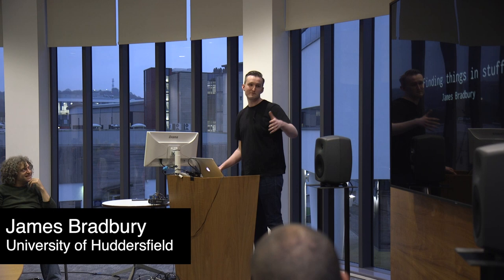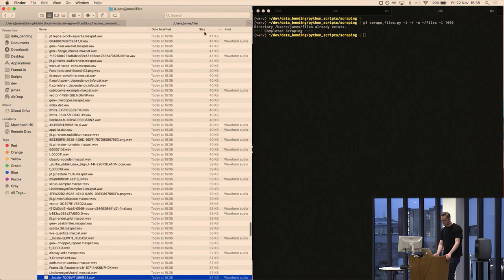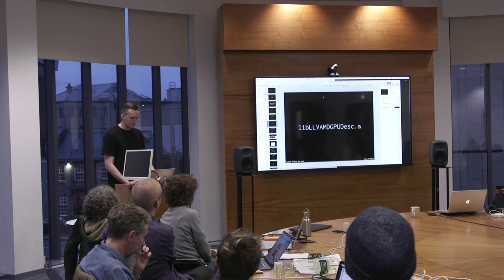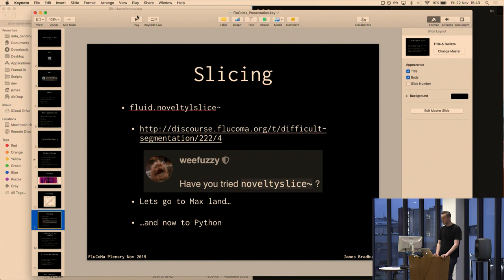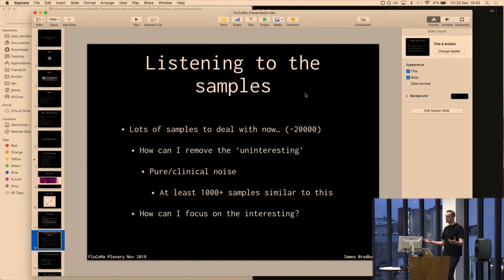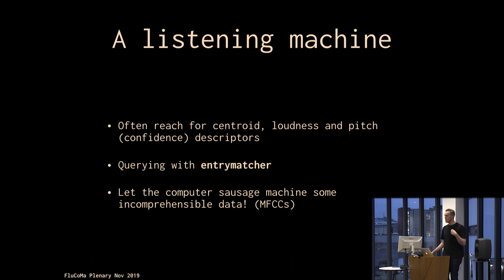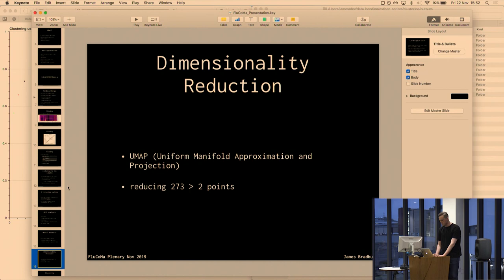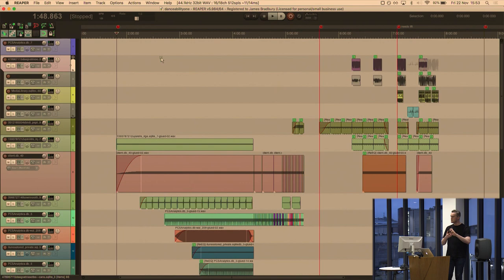FluCoMa Plenary: James Bradbury, Finding Things In Stuff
PhD Candidate James Bradbury (University of Huddersfield) joins the third FluCoMa plenary to discuss his use of Python and FluCoMa tools to sift through large audio databases generated by converting raw files into audio.

The third FluCoMa plenary saw the creative coders involved in the early testing and refinement of the FluCoMa toolboxes, as well as two external specialists and the project team, come together for four days of discussion, brainstorming, and critical engagement with the FluCoMa project. The first toolbox, Fluid Decomposition, was released in a celebratory concert where the first cohort of critical users of the tools premiered their work.

/// CREDITS

Video camera operator: Sam Gillies
Edited by Sam Gillies
Assisted by Jacob Hart, James Bradbury, and Laurens van der Wee
FluCoMa video bumper by Angela Guyton

Recorded November 21, 2019, University of Huddersfield

/// BIOGRAPHY

I am an Australian composer originally from Perth, Western Australia. I enjoy creating musical systems that vivify the behaviours of computers and machines, at times involving other musicians in this process. A primary interest of mine is to embrace the complexity and non-human nature of modern computing as an integral feature of my work’s aesthetic. These creations often assume a role that is more than just that of a facilitator, tending toward a type of composer in and of itself. This intersection of the system and my own intentions is a rich territory of exploration in which new ideas are discovered, proliferated and developed in novel ways. As of 2017, I am a PhD student under the supervision of Alex Harker and Steven Jan at the University of Huddersfield.

/// FluCoMa

The Fluid Corpus Manipulation project (FluCoMA) instigates new musical ways of exploiting ever-growing banks of sound and gestures within the digital composition process, by bringing breakthroughs of signal decomposition DSP and machine learning to the toolset of techno-fluent computer composers, creative coders and digital artists.

These potent algorithms are currently partially available in closed bespoke software, or in laboratories, but not at a suitable level of modularity within the main coding environments used by the creative researchers, namely Max, Pd and SuperCollider, to allow groundbreaking sonic research into a rich unexploited area: the manipulation of large sound corpora. Indeed, with access to, genesis of, and storage of large sound banks now commonplace, novel ways of abstracting and manipulating them are needed to mine their inherent potential.

FluCoMa proposes to tackle this issue by empowering techno-fluent aesthetic researchers with a toolset for signal decomposition, and one for machine learning, as well as support material, in order to experiment with new sound and gesture design untapped in large corpora from within their high-level creative coding workflow. Three degrees of manipulations are set to be explored: (1) expressive browsing and descriptor-based taxonomy, (2) remixing, component replacement, and hybridisation by concatenation, and (3) pattern recognition at component level, with interpolating and variation-making potential. These novel manipulations will yield new sounds, new musical ideas, and new approaches to large corpora.

As with previous HISS projects, FluCoMa will deliver its findings open source, in the form of software (standalone and extensions) with extensive documentation and examples, as well as the underlying libraries in C++. Moreover, musical works commissioned to challenge these new methodologies will be released, through concerts and plenaries on surrounding subjects, and documented in academic papers. A users forum will also be at the centre of this emerging research community.

FluCoMa is based within the Department of Music and Music Technology, with its Centre for Research in New Music, on the Queensgate Campus of the University of Huddersfield. This project has received funding from the European Union's Horizon 2020 research and innovation programme under grant agreement No 725899.